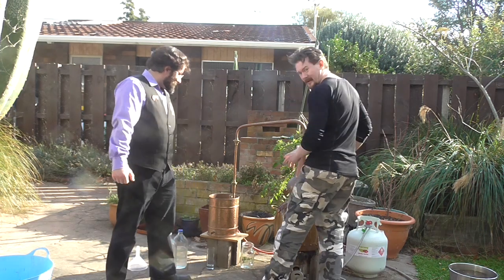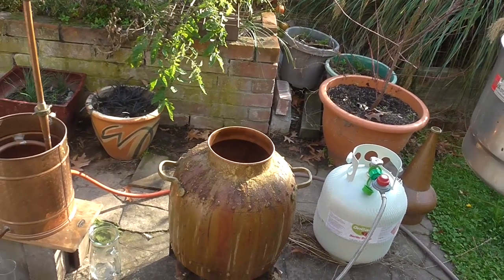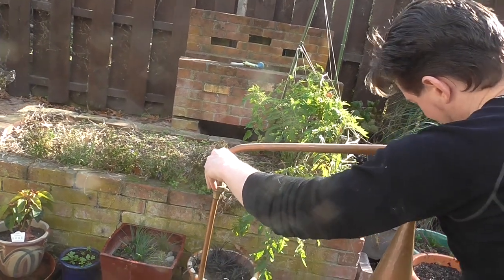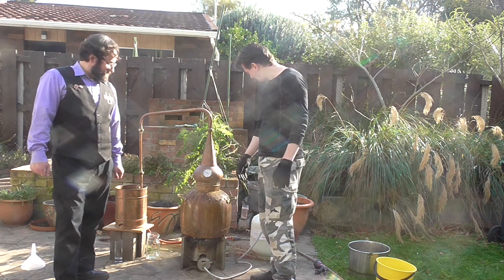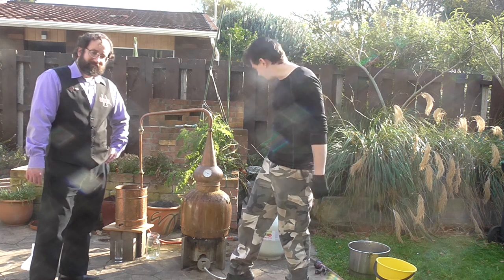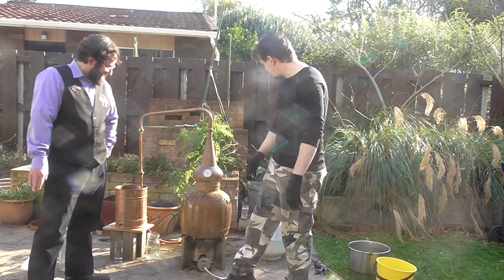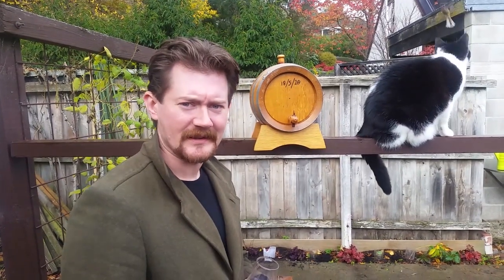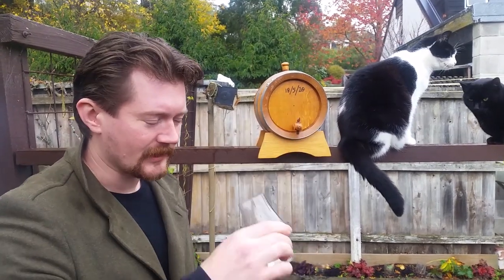Pot Distilled Rum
Before the winter closes in on us for good, we get outside and distill some fresh rum spirit.  Thirteen days later Tim checks on the spirits progress...

Just as a footnote: Home distillation like this is legal in our country, but in some parts of the world a permit is required.  So best to look into that before starting on your own adventures in distillation.